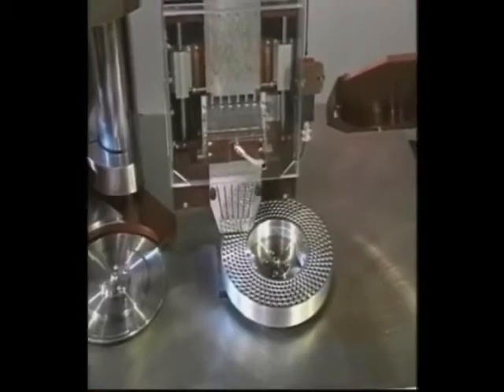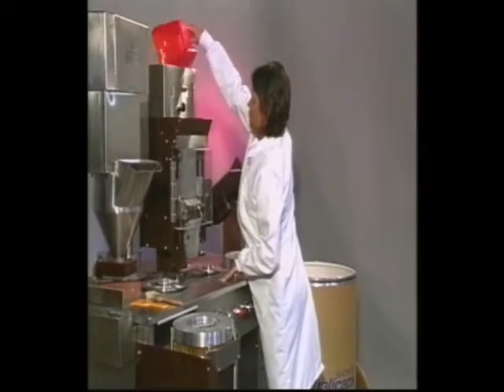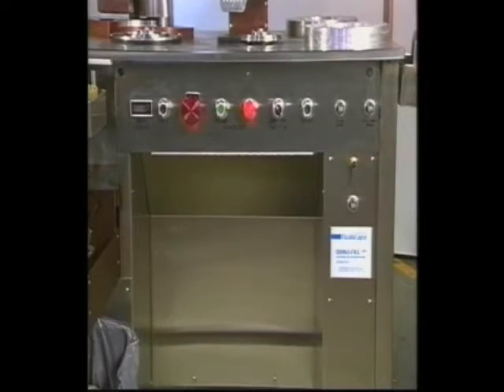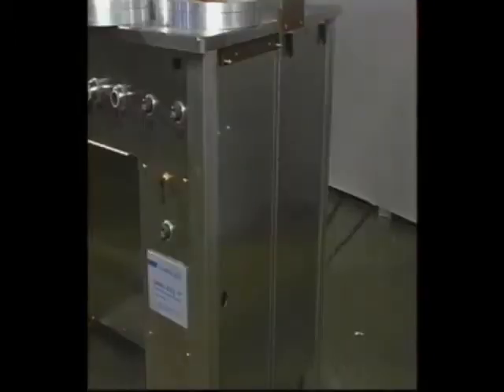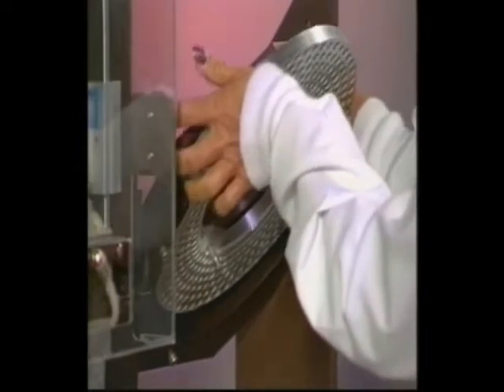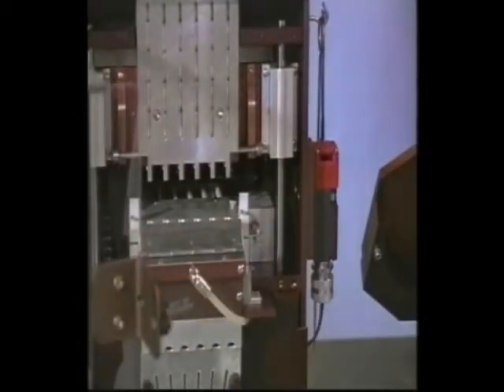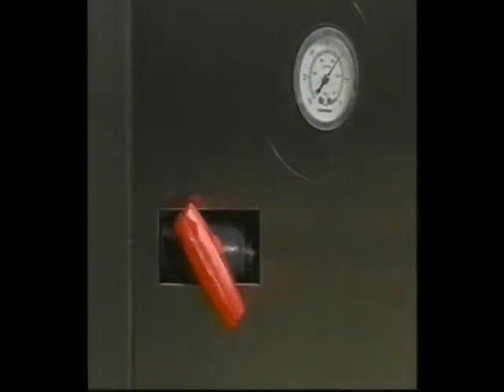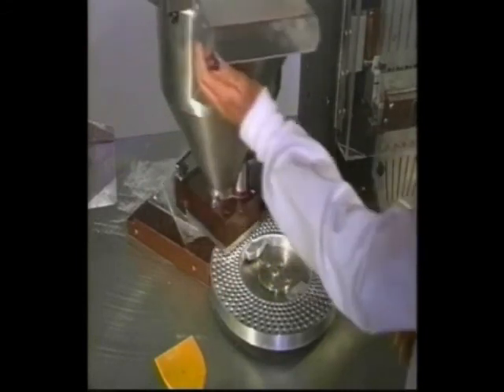STI Model10 ver 2.0 Operation Part 1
STI Model 10 Semi-Automatic Capsule Filling Machine. Used for filling two piece capsules with powder or pellets.